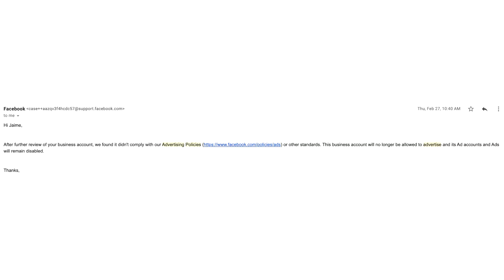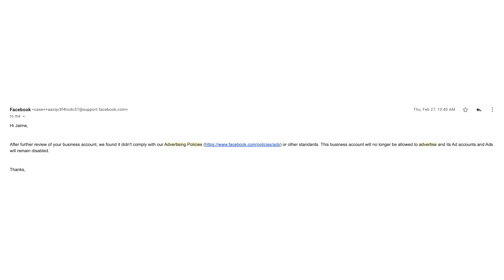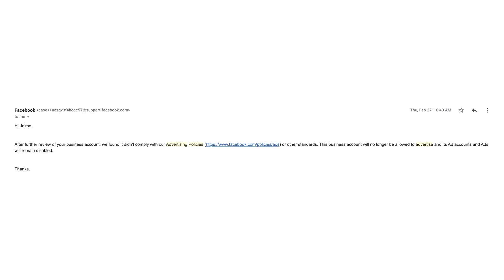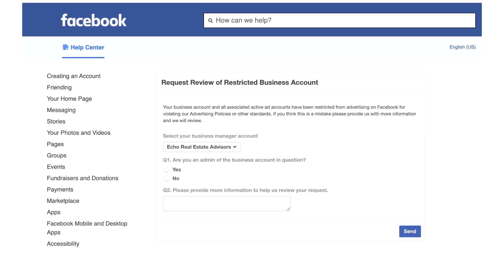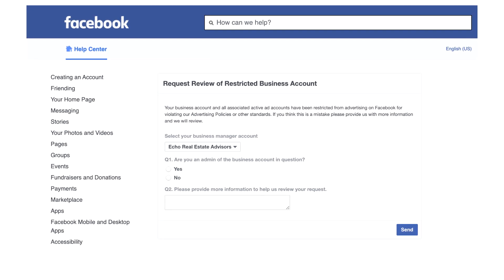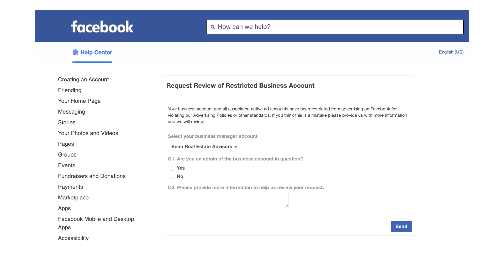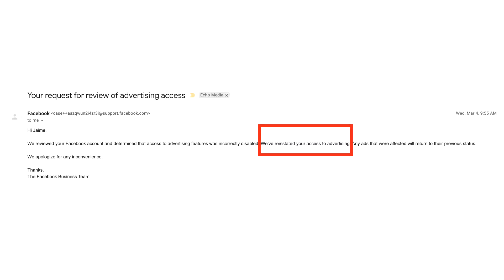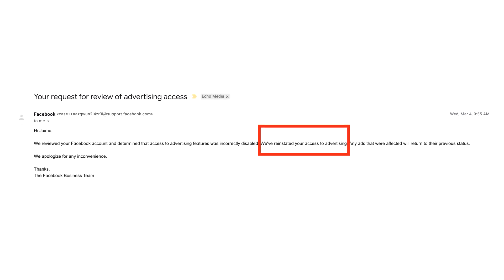How to FIX DISABLED META AD ACCOUNT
Has you Meta Ad Account been disabled? Learn how to get it back and fix your disabled Meta Ad Account.

Even if you don't have your Meta Ad Account Disabled, you NEED to watch this video so you can prevent it in the future!  Having your Meta Ad Accounts be disabled can be so disruptive to your business!